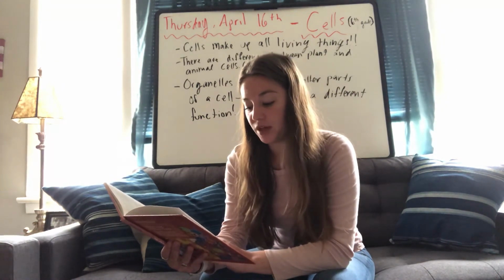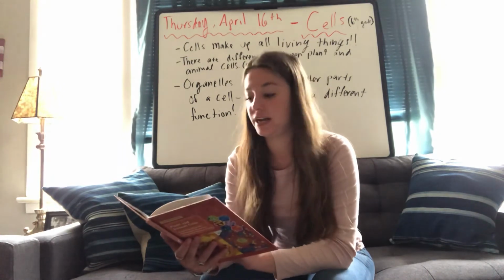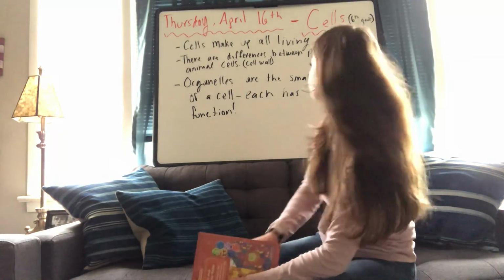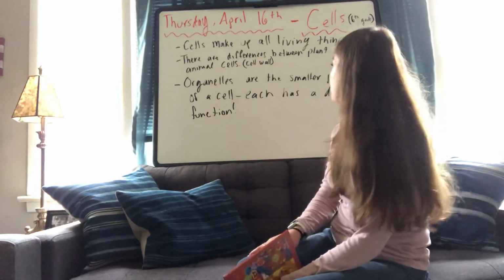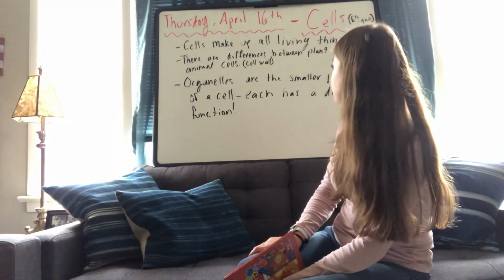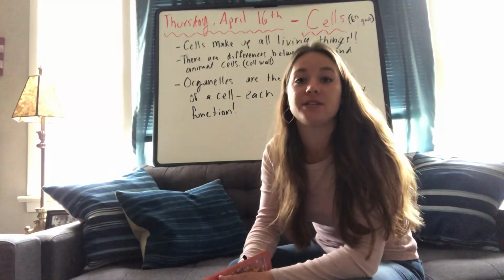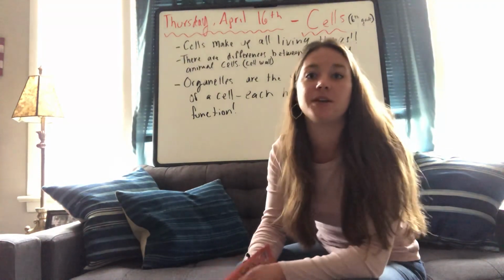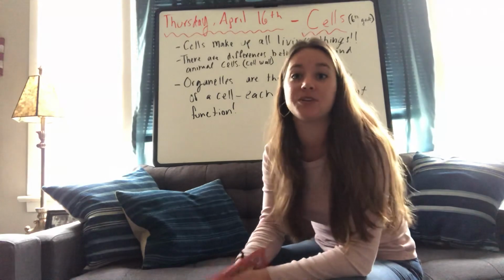Overview of Cells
This video is for my 6th grade science students, and it has a little more information for you over cells and their parts!